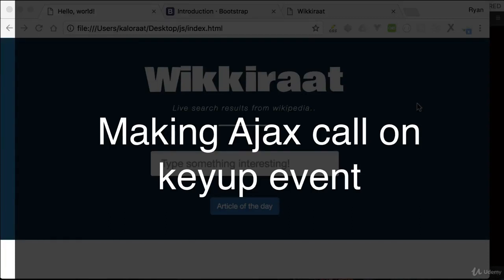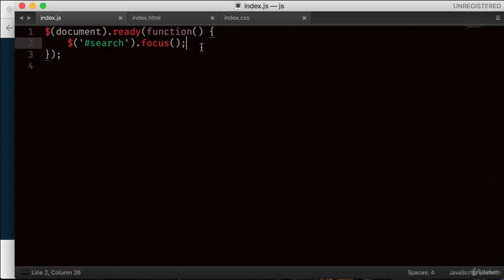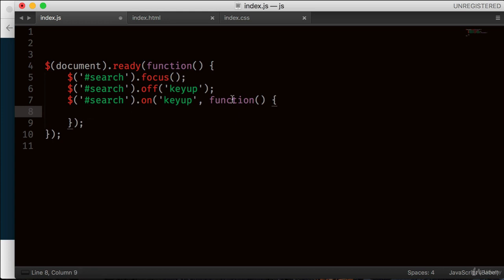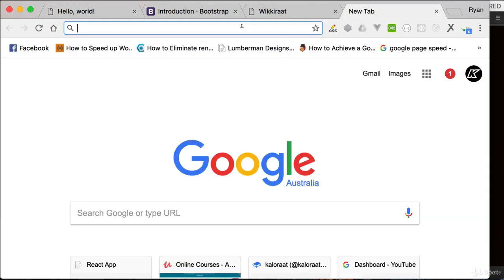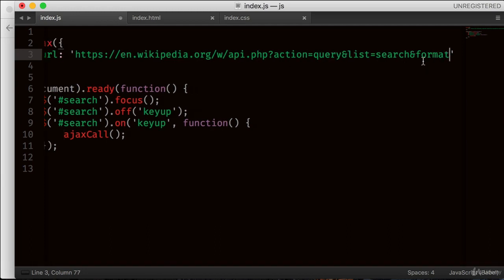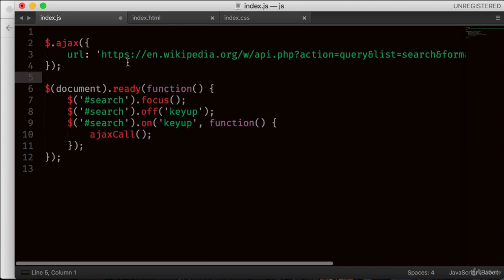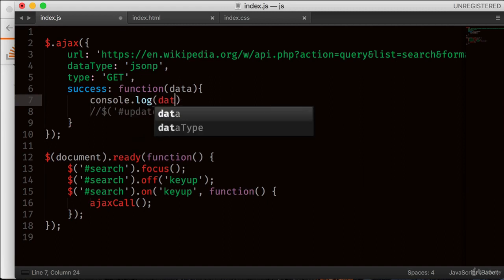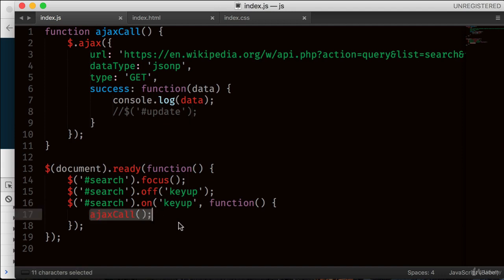099 Making AJAX call on each keyup event